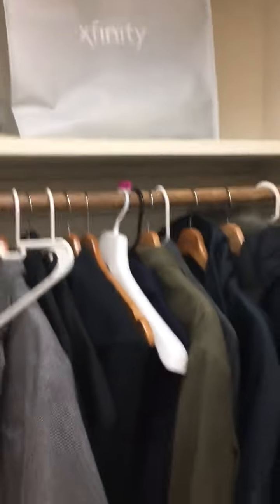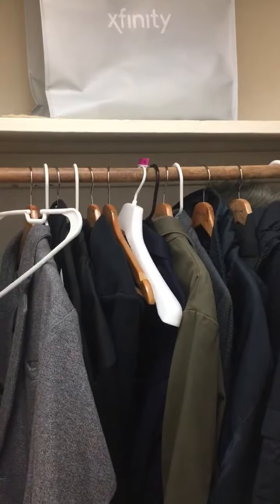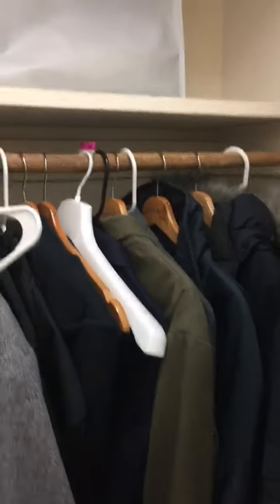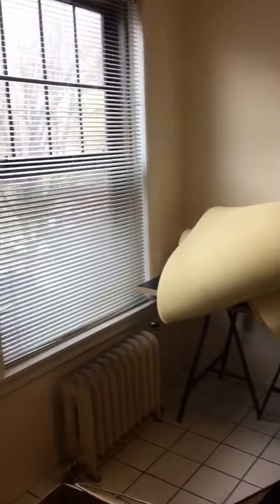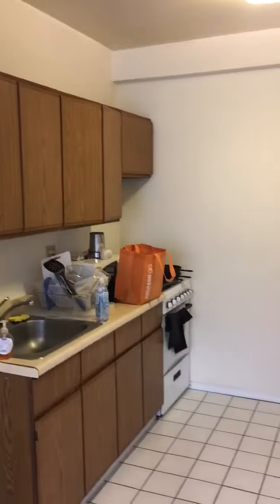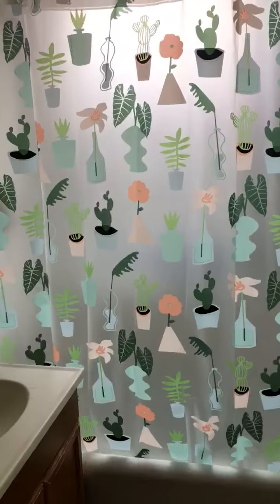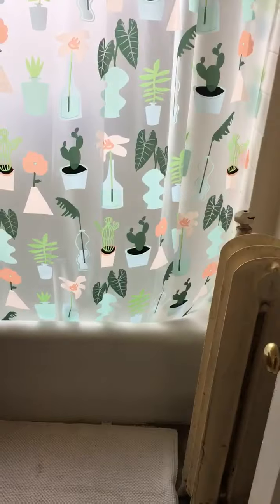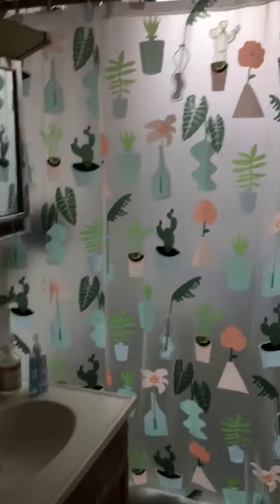540 W. Briar 3L / East Lakeview Vintage Studio w/ Free Heat in Midrise Building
540 W. Briar 3L / East Lakeview Vintage Studio w/ Free Heat in Midrise Building